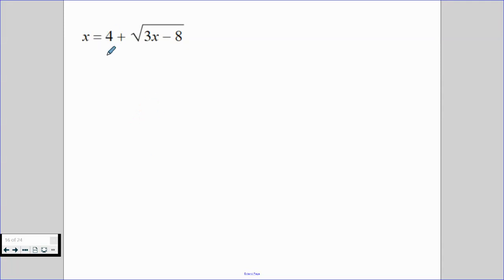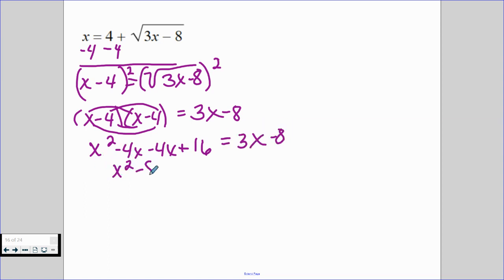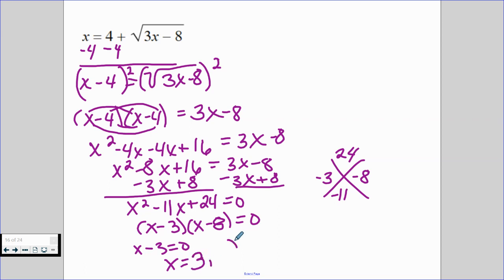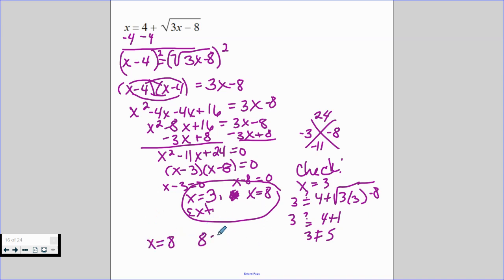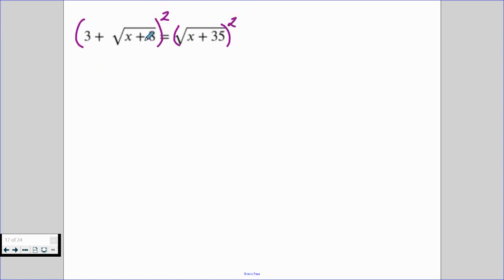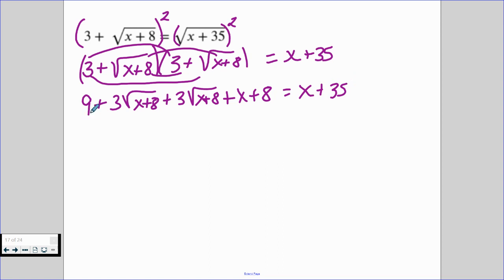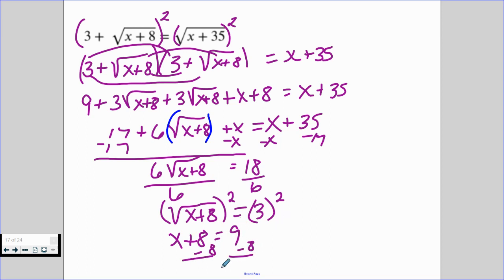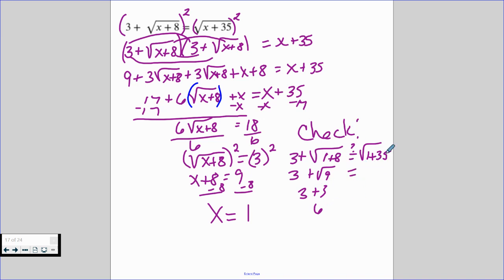Solving equations with radicals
Two problems from the practice assessment